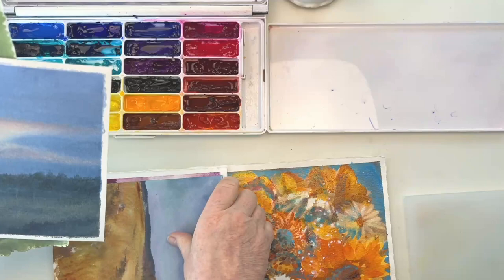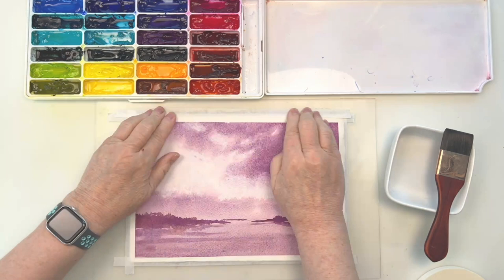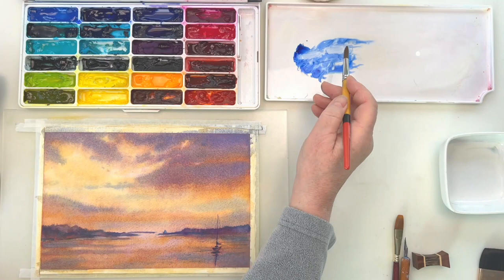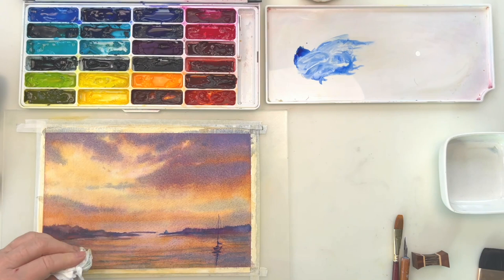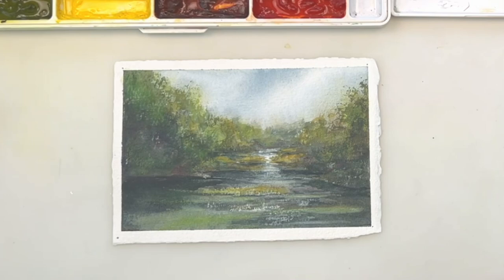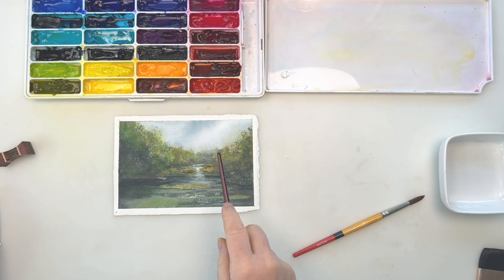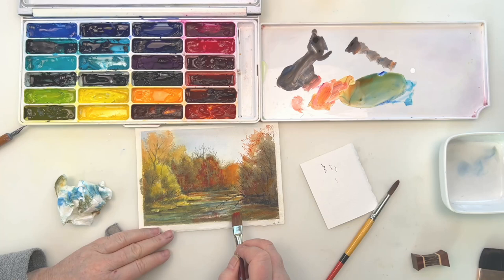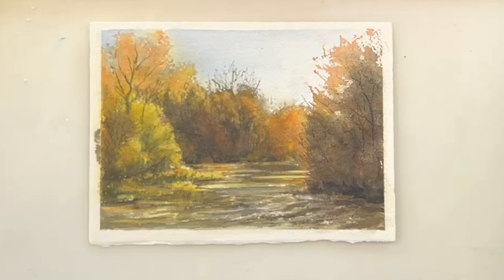Metamorphosis, a Better Way to Adjust Paintings in Progress (Art Invitation for Mar 2023)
When you pause to assess a painting in progress, do you ask yourself some version of “What’s wrong with it?” or “What do I need to fix?” That can be a recipe for overworking paintings.

Here’s are some better questions to ask yourself, and some tips for helping an unsatisfying painting undergo a creative metamorphosis.

If you liked this video, you might like: Your Studio Journal, a self-guided video course at watercolorcoach.com.